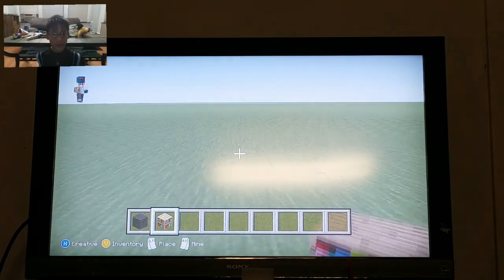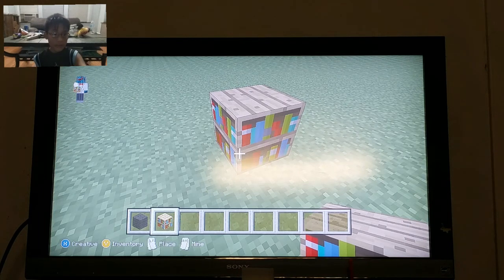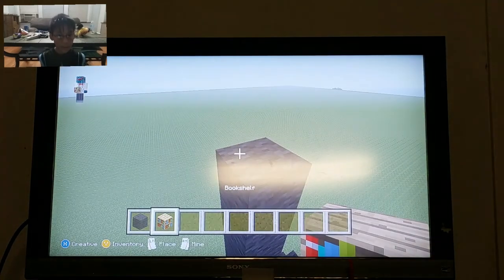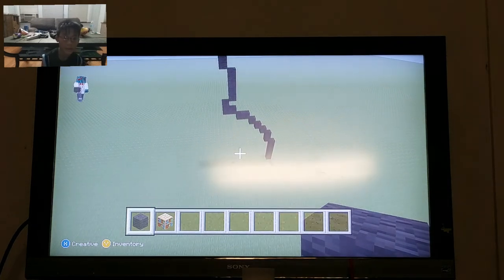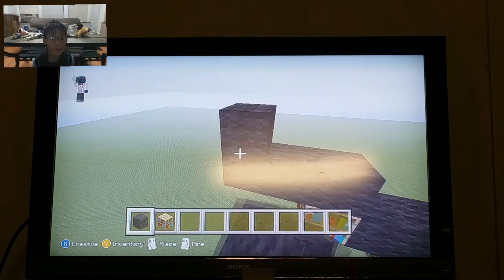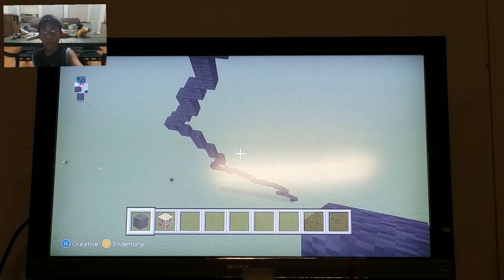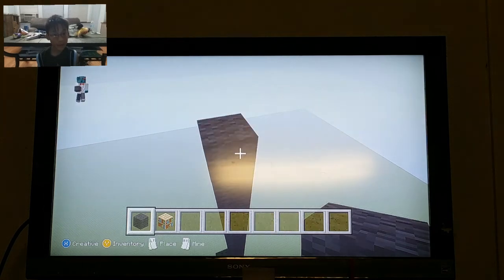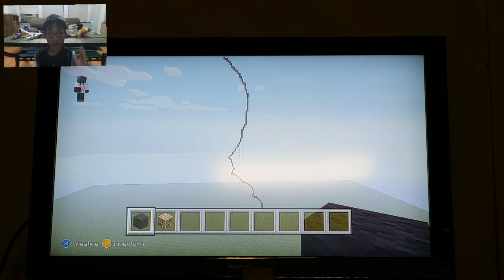Minecraft Pixel Art | Anna From Frozen Part 1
The blocks you'll be needing are
Black wool
Gray wool
Lapis lazuli block
Cyan wool
Light blue wool
Green wool
Lime wool
Light gray wool
Snow
Sand
End stone
Birch wood planks
Oak wood planks
Oak wood
Spruce wood planks
Brown wool
Pumpkin
Pink wool
Magenta wool
Red wool
Good Luck!!!